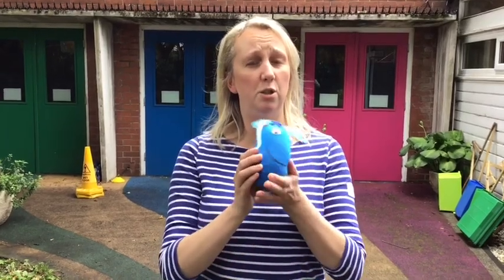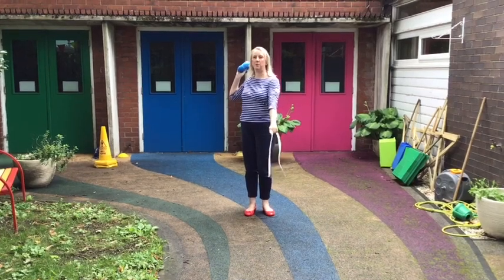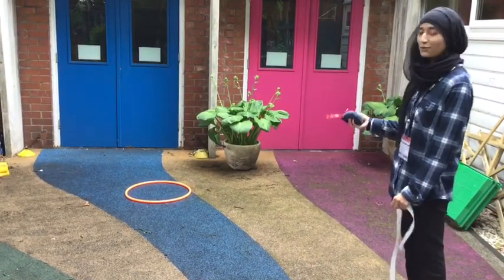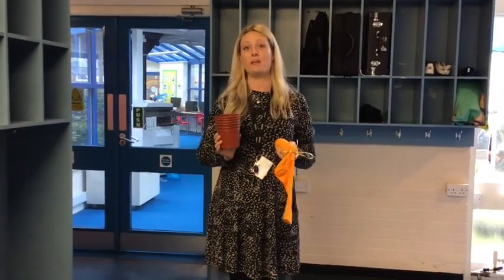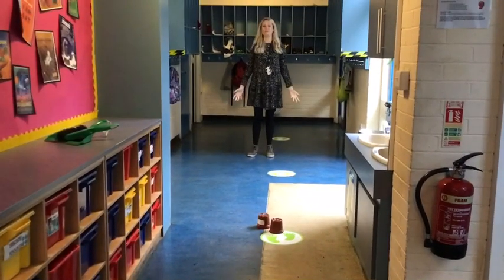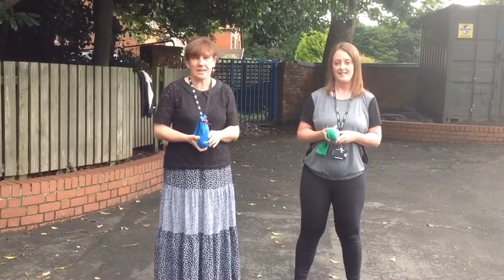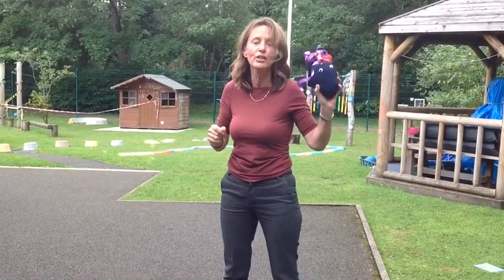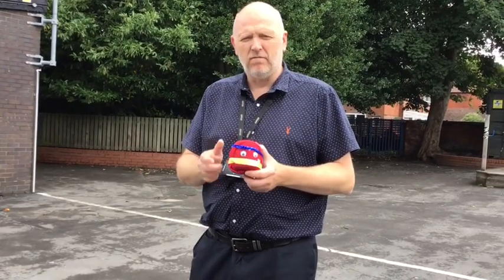Tithe Barn Sock Olympics 2020